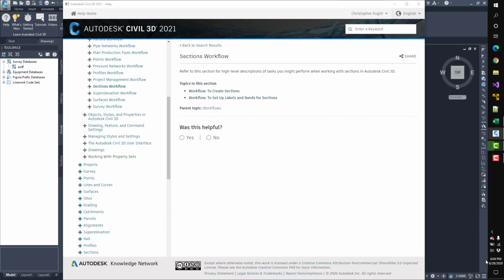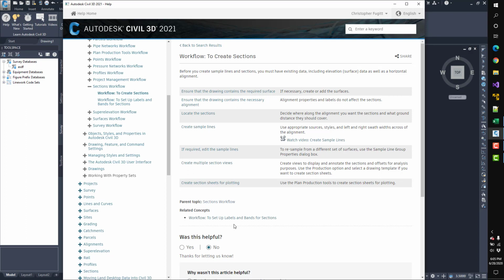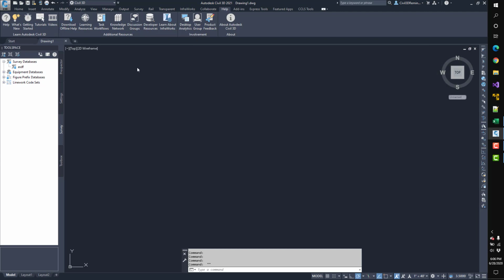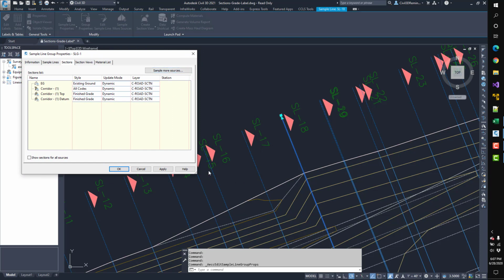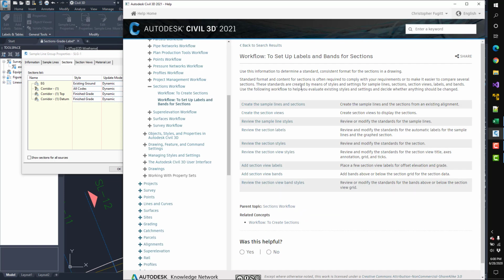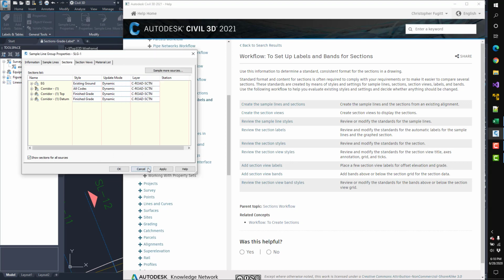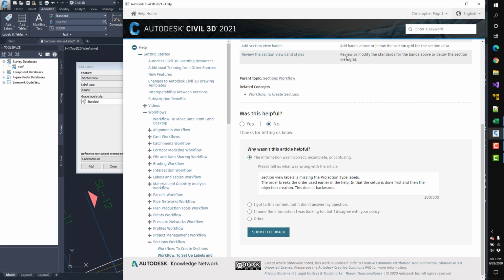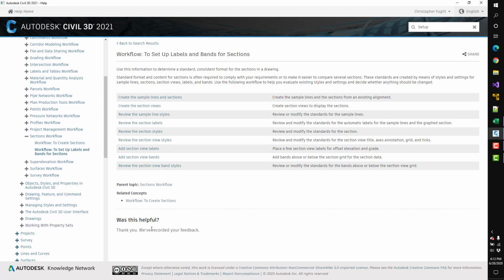Episode: 15 Getting Started - Sections Workflow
In this video, Christopher reads about the Getting Started - Sections Workflow.